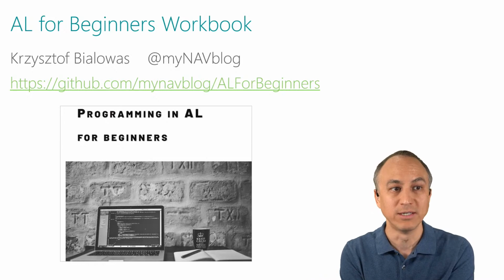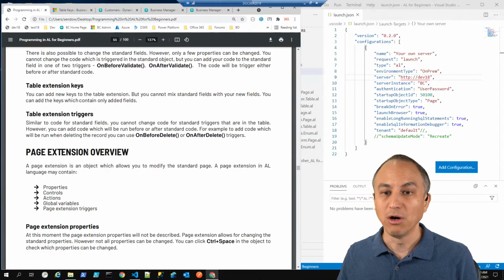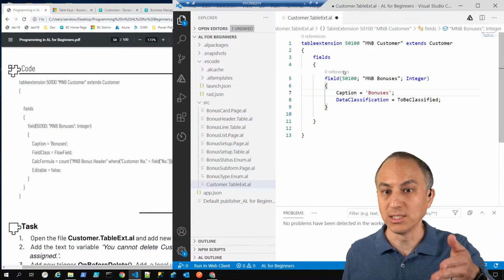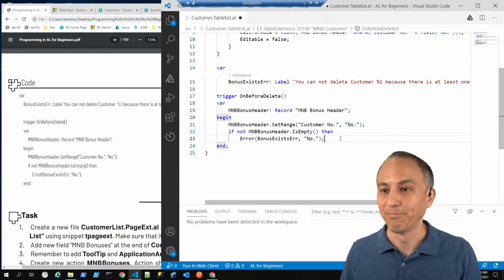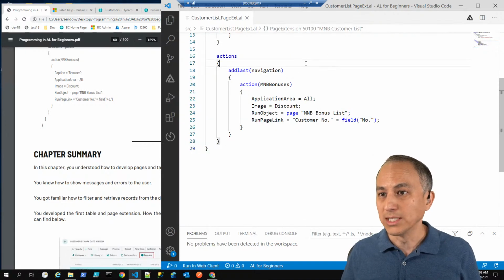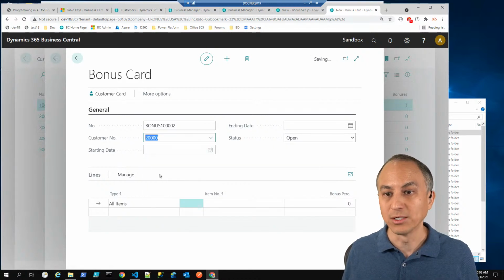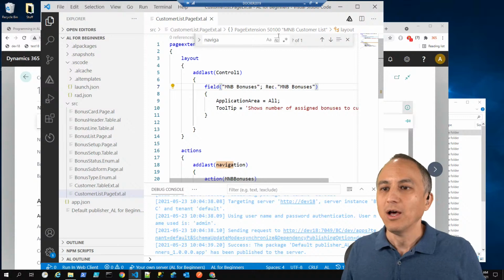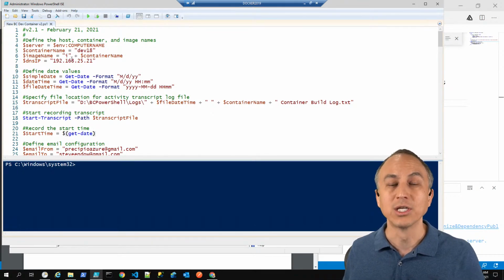Learning BC Development From Scratch - Episode 9: Table Extensions and Page Extensions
Continuing the journey of BC AL development with some page and table extensions!

Business Central Docs:  Table Keys